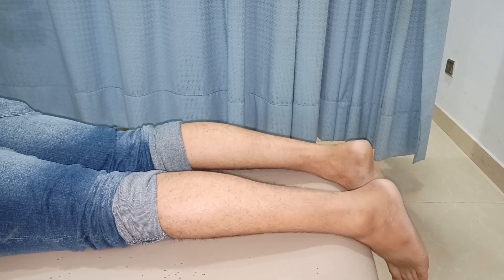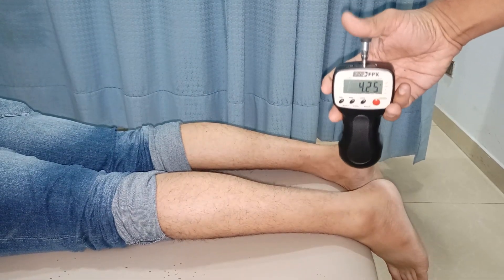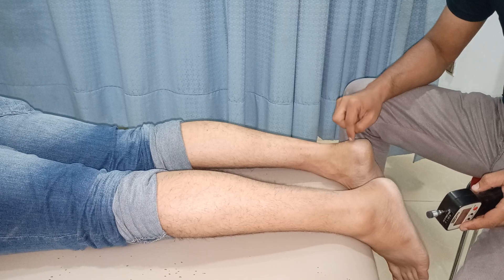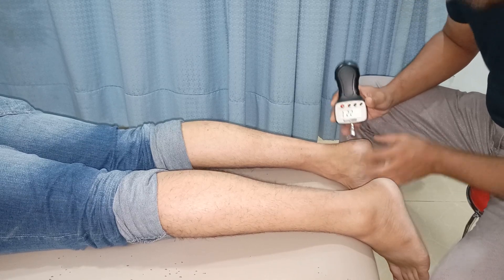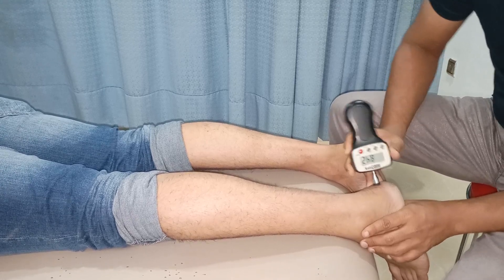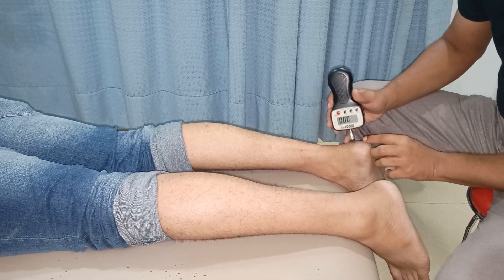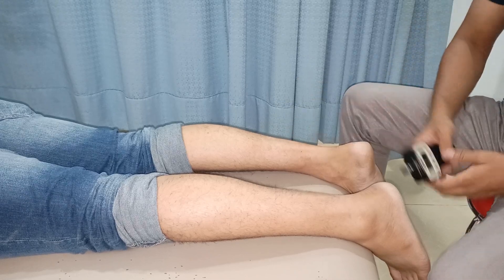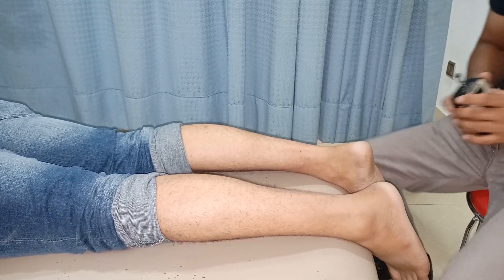How to use an Algometer or Dolorimeter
In this video, we delve into the practical use of an Algometer, also known as a Dolorimeter, a crucial pain assessment and management tool. Designed for clinicians and researchers, this guide provides a step-by-step demonstration of how to accurately measure pressure pain thresholds, helping to enhance the diagnostic process for musculoskeletal conditions.

Key Points Covered:

Introduction to Algometry: Understand the principles and significance of using an Algometer in clinical practice.
Device Overview: Familiarize yourself with the components and functionality of the Algometer.
Step-by-Step Usage: Learn the proper techniques for applying pressure and recording measurements to ensure reliable results.
Clinical Applications: Discover the various scenarios where algometry can be effectively applied in physical therapy and research.
Tips for Accurate Measurement: Gain insights on how to minimize errors and enhance the precision of your assessments.
By mastering the use of an Algometer, physical therapists and healthcare professionals can significantly improve their ability to assess and manage pain, thereby optimizing patient outcomes.